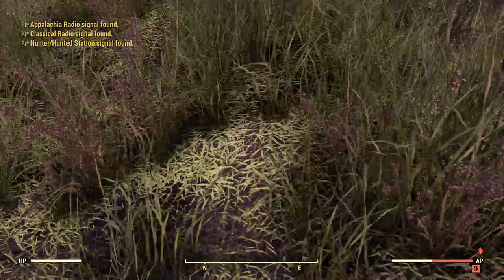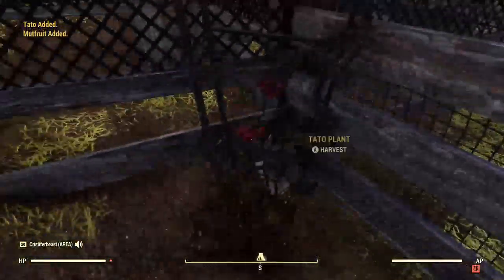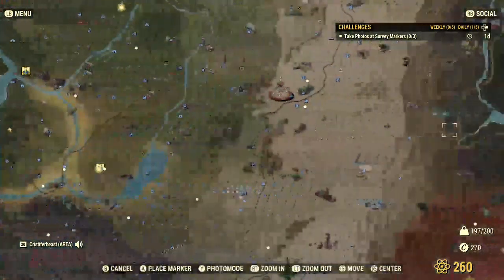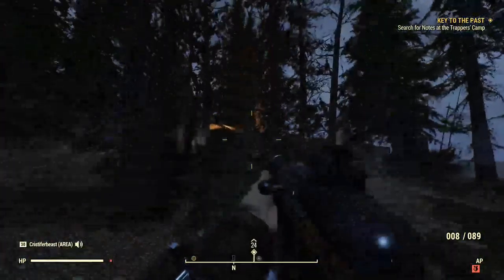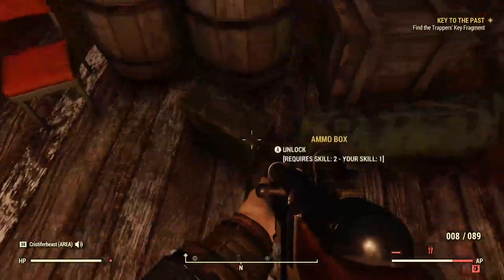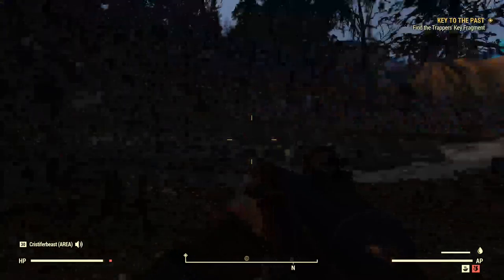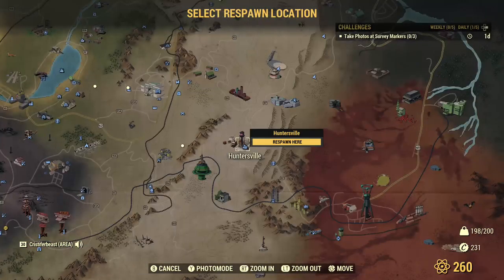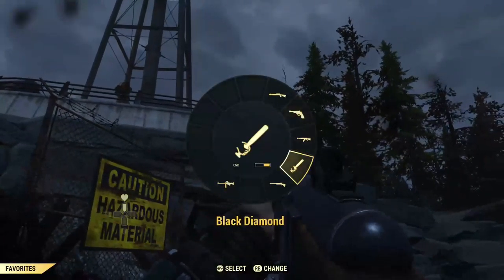Fallout 76:Episode 39: A Key to the Past